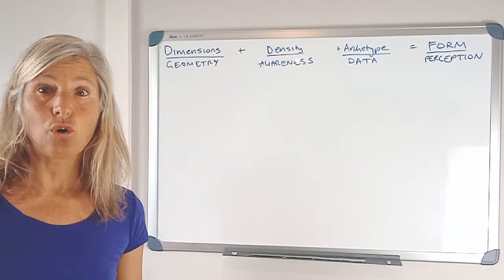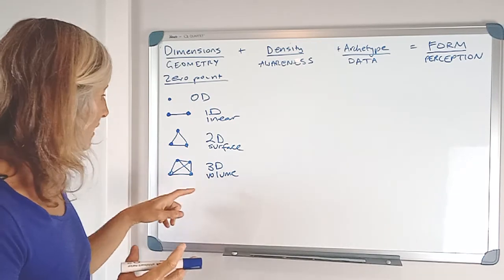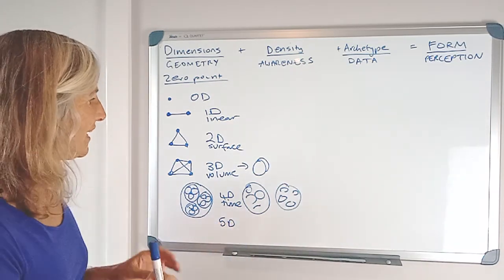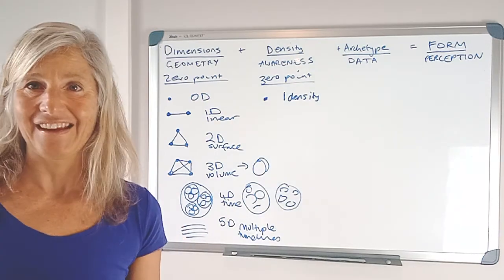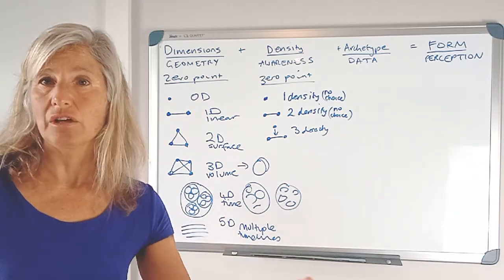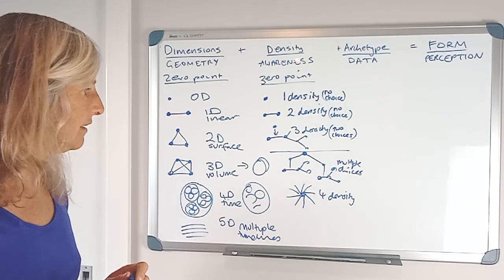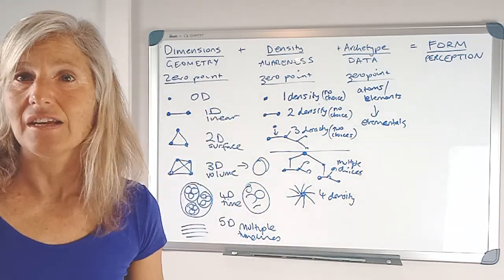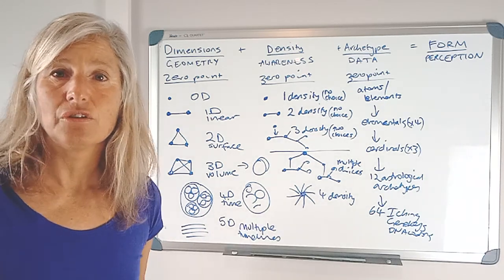Dimensions, Densities & Archetypes - what they are and how they create reality!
It can be confusing when we hear people talking about the shift in dimensions and densities that we are experiencing. What are dimensions and densities? What is the difference between them?

In this video I give my take on the difference is between dimensions and densities, and what it means to move from 3rd dimension to 5th dimension, and from 3rd density to 4th density.

Then I talk about archetypes and how density and dimension are combined with archetypes to create our perception.